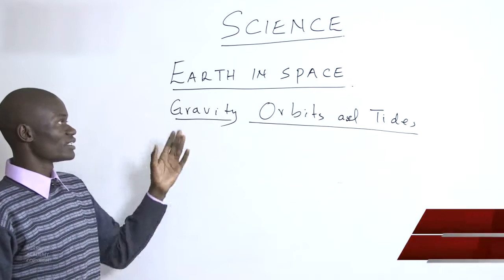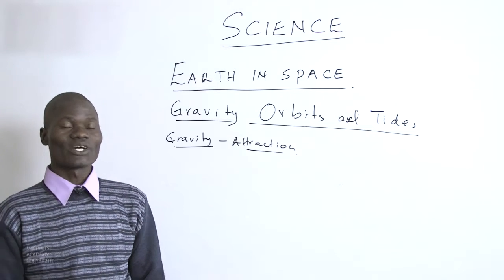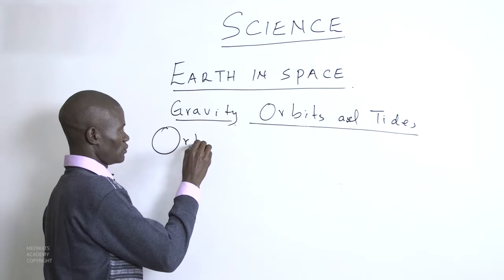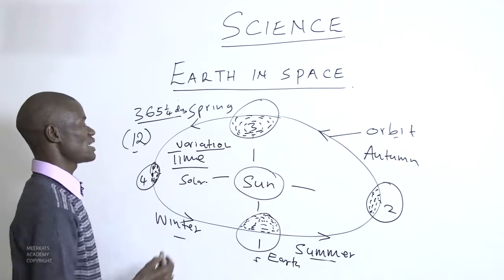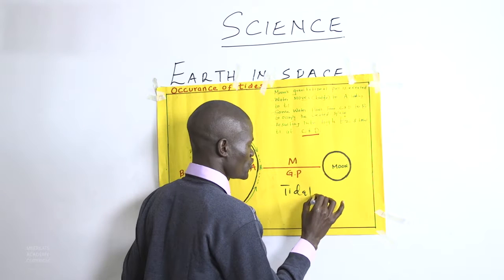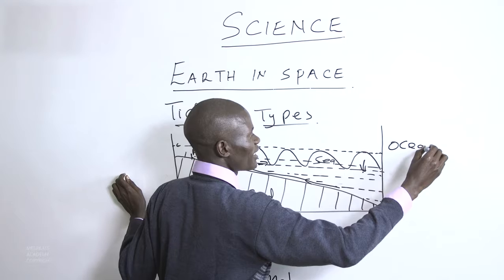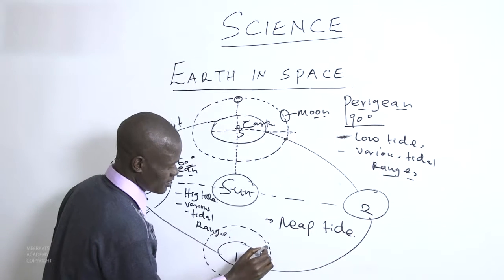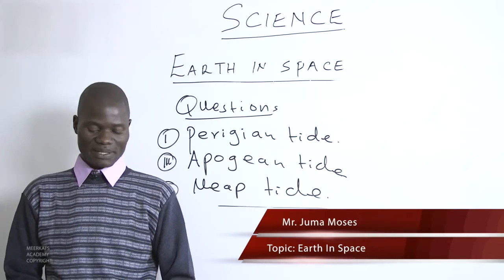142 Mr Juma Moses Earth In Space SCIENCE YEAR 7